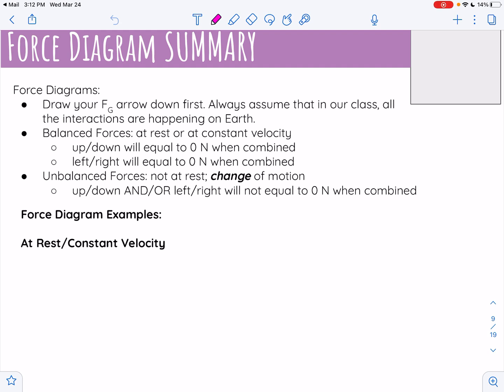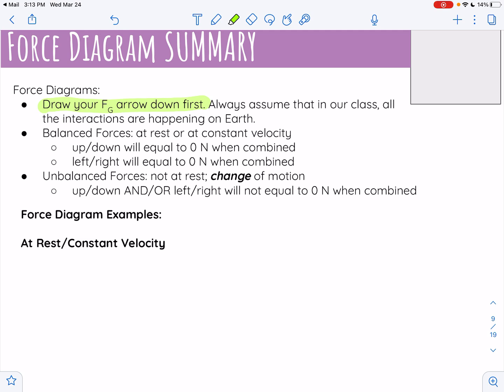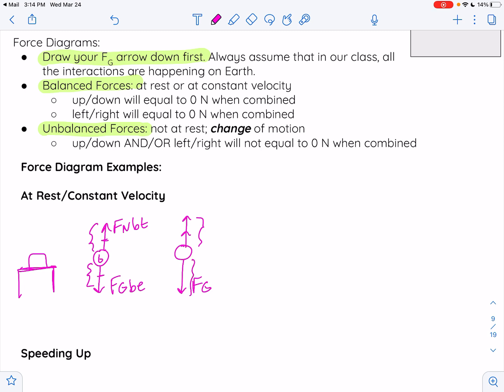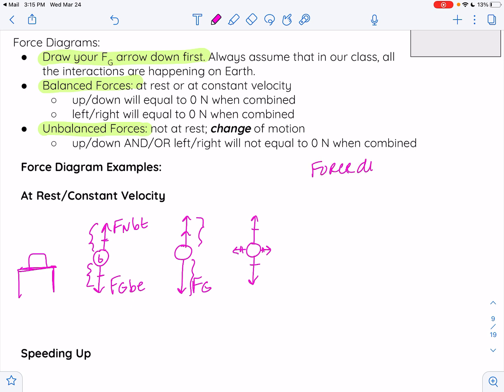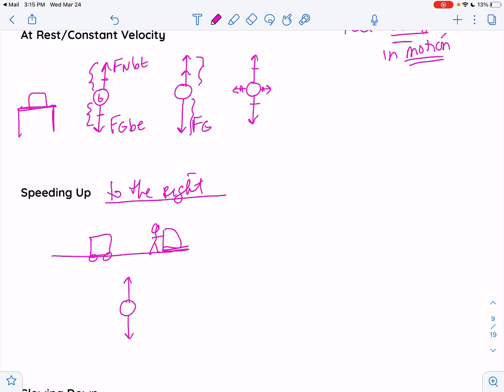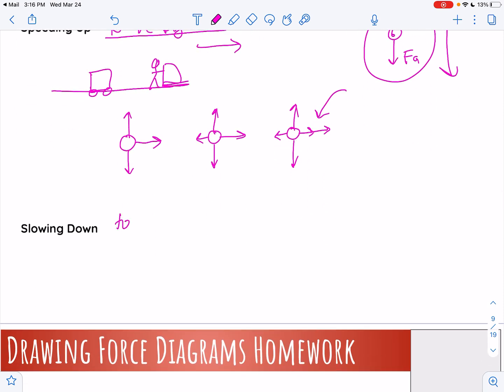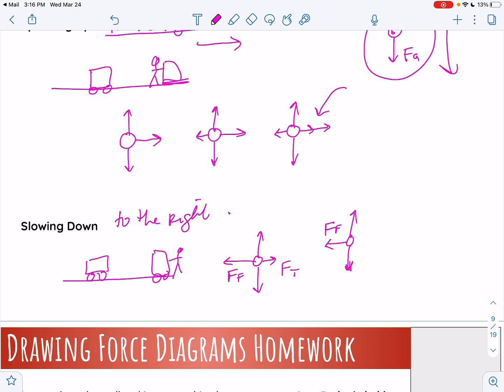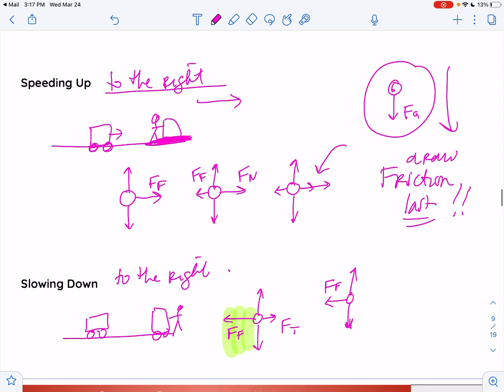Physics S2 Week 12 Forces Summary